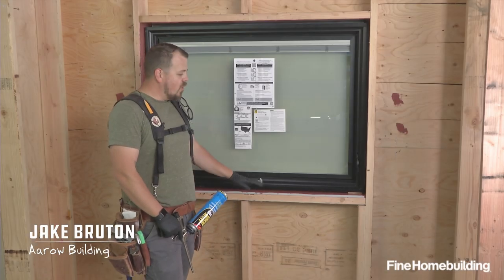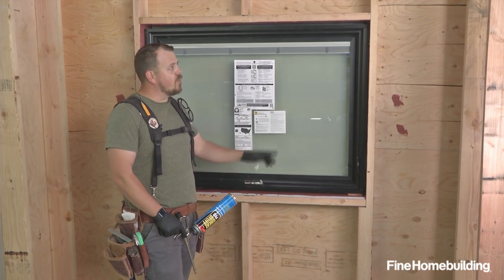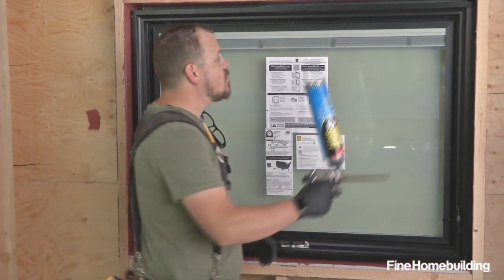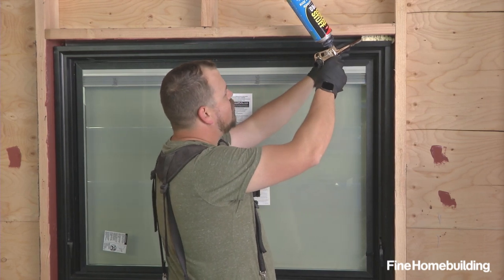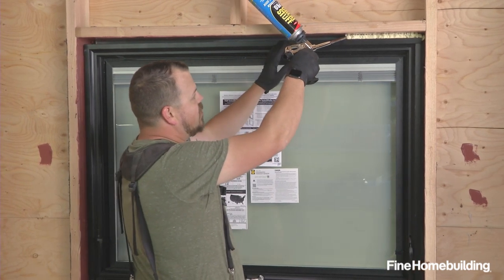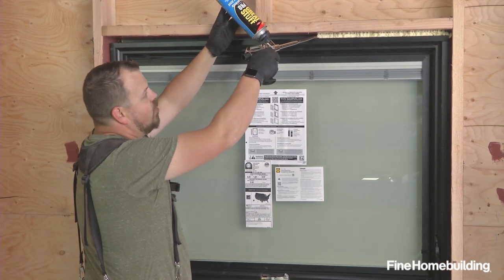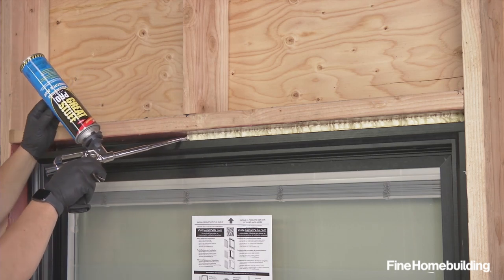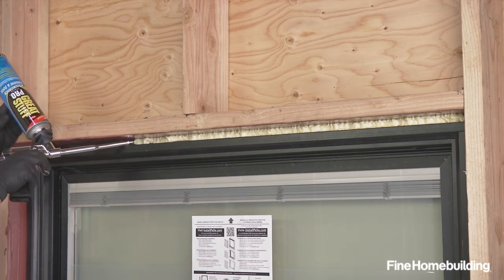Part 4: Air-Seal and Insulate a Nail Fin Window in a Wall with Zip System Sheathing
Spray foam and high-quality sealant bridge all of the gaps between the framing, shims, and window for a durable and energy-efficient installation.

With window flashing  done, the next step in any window installation is to air-seal and  insulate. This work happens from the inside, and is the same regardless  of water-resistive barrier (WRB). In this video, builder Jake Bruton walks through the theory of air-sealing and insulating,  its importance to the overall function of a window installation and the  comfort of the home, and the materials and methods needed to do the  work well. Highlights include tips about how much foam to spray into the  gap between window frame and rough opening, and how to tackle  problematic details, like air-sealing around shims.